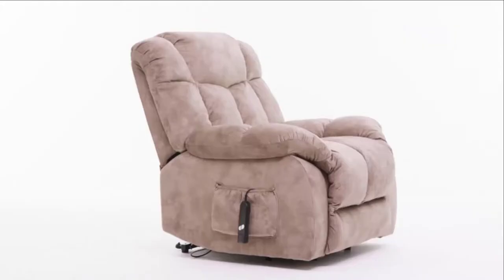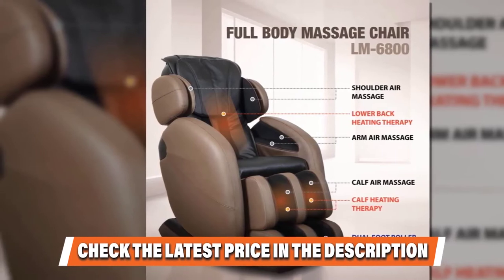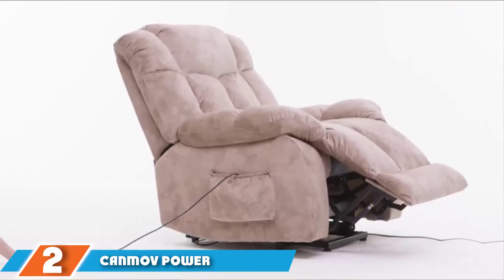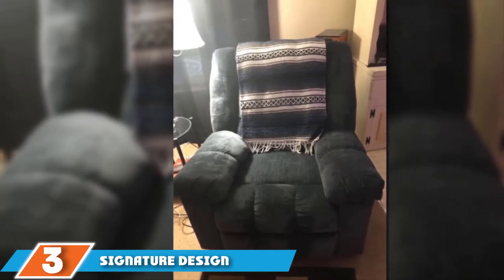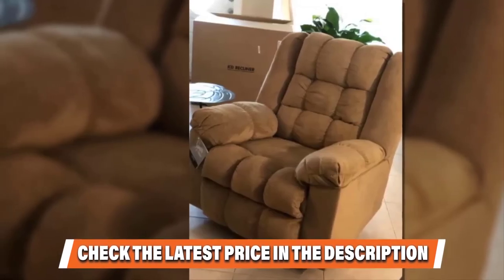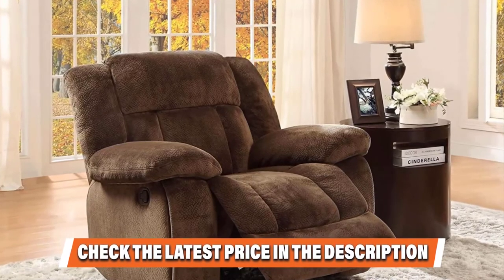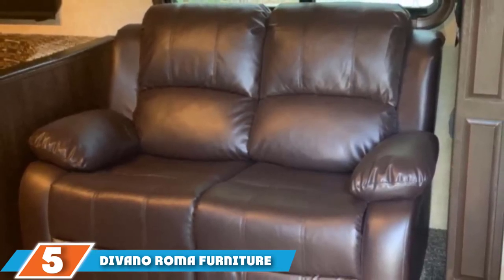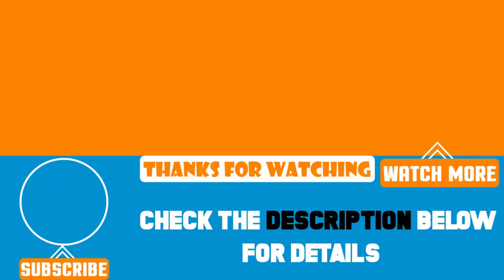Top 5 Best Oversized Recliner Review In 2024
Are you searching for the Best Oversized Recliners of 2024? These are the Top 5 Oversized Recliners we found so far:

1. Kahuna Massage Chair Recliner LM6800:

2. CANMOV Power Lift Recliner Chair:

3. Signature Design by Ashley - Ludden Contemporary Rocker Recliner:

4. Homelegance Laurelton 43" Microfiber Glider Recliner:

5. Divano Roma Furniture Classic Loveseat Bonded Leather:

To narrow down your searching effort, we have researched the market on the Oversized Recliners. We already spent hours analyzing these top 5 Oversized Recliners to ensure your worth buying. They all come with excellent features with a great price range.

This video on the Oversized Recliners reviews in 2024 will add value for the money. So keep watching till the end and select the suited one for you.

cheapest Oversized Recliners, best price Oversized Recliners, best rated Oversized Recliners, Oversized Recliners for the money, Oversized Recliners to buy, Affordable Oversized Recliners, best small Oversized Recliners ,Large Oversized Recliners